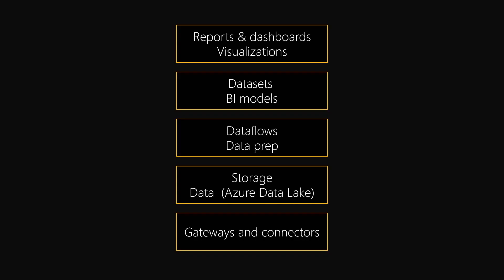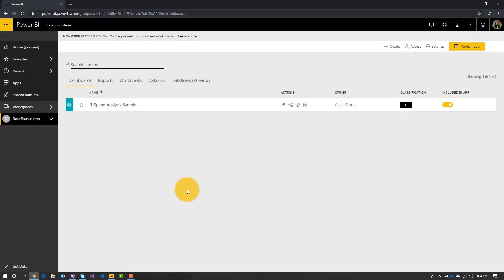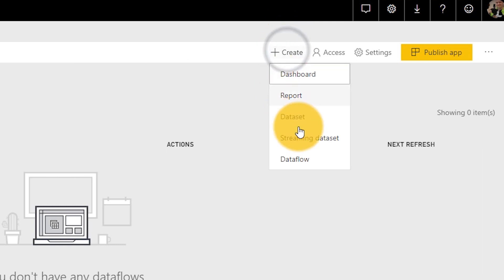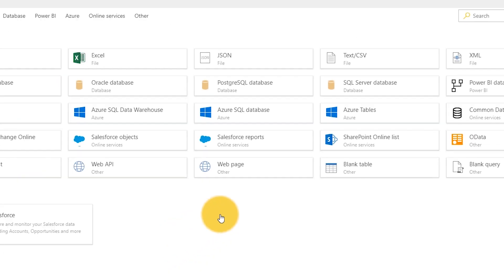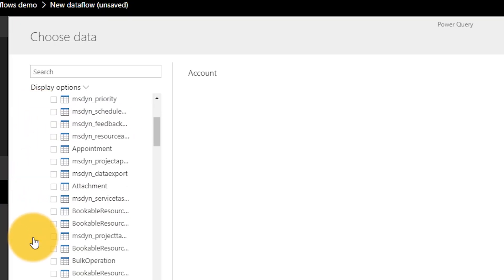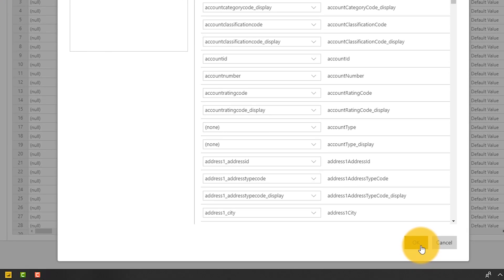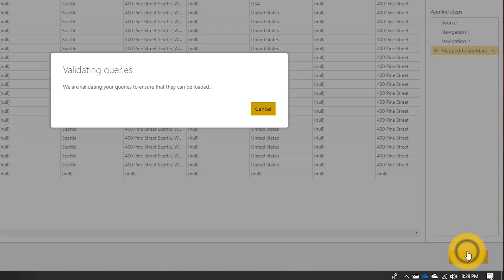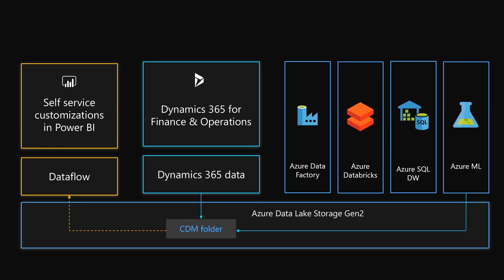A quick look at Power BI dataflows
In this video, Adam Saxton looks at the new Power BI dataflows. This is a data preperation tool within Power BI. Use the power of Power Query to shape your data and leverage the Common Data Model.